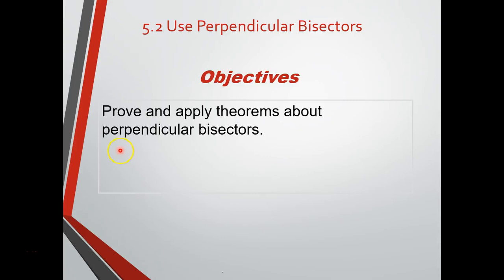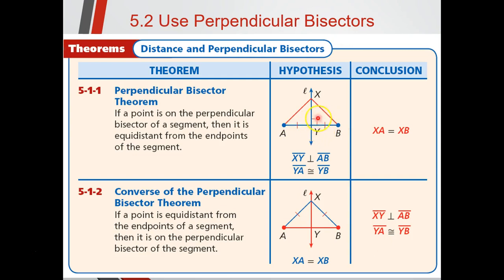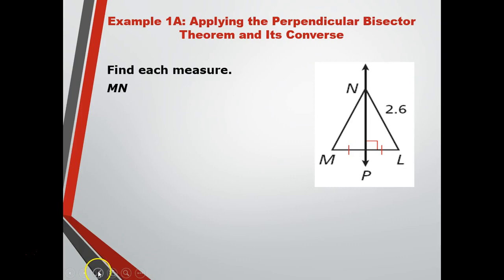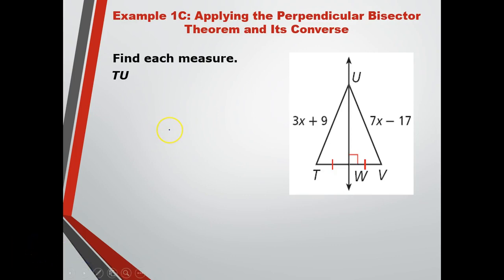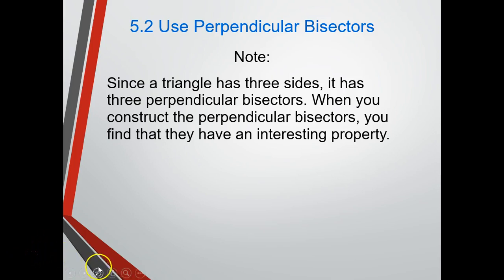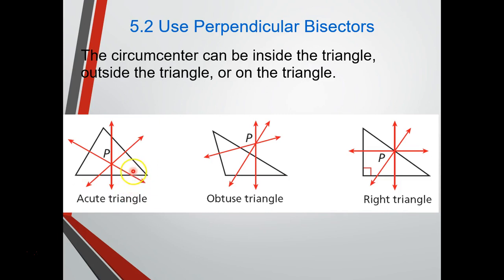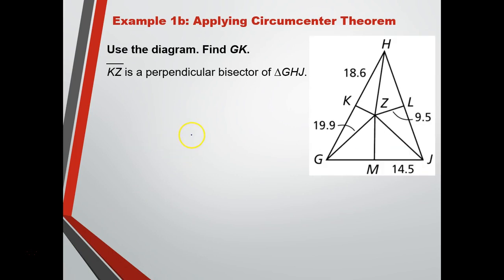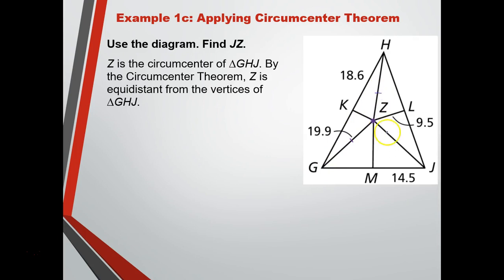Geom_Sec_0502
This is a video lesson for my Geometry students. This lesson is on Section 5.2 - Perpendicular Bisectors of Triangles